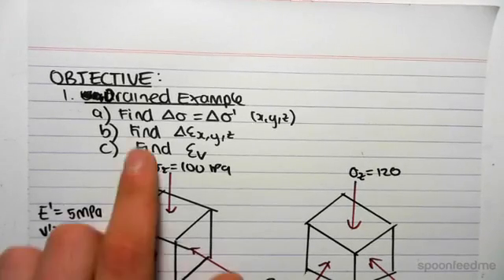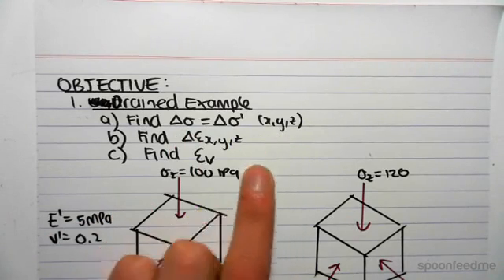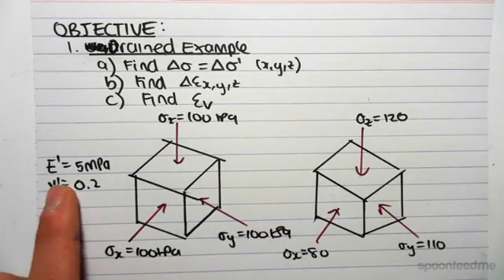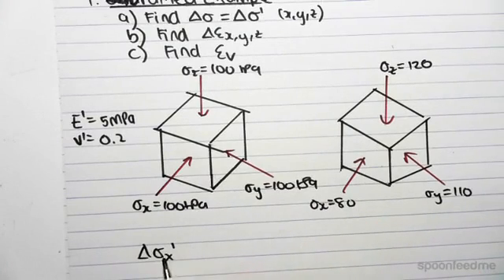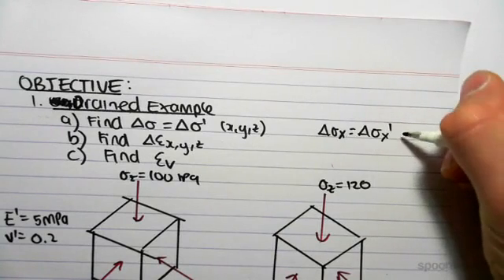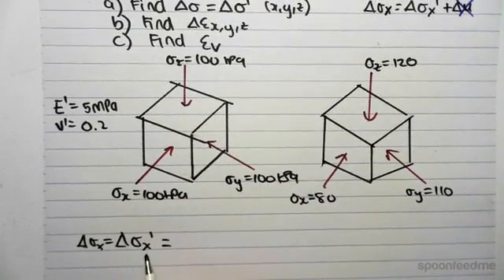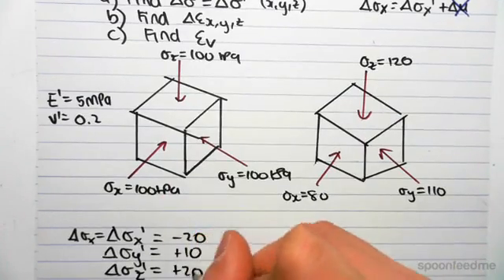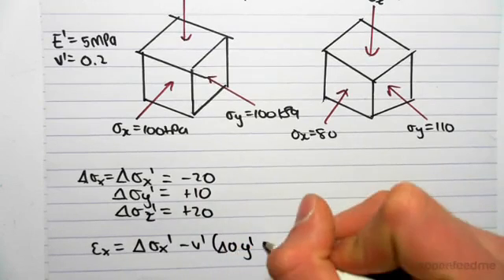Drained Effective Stress Analysis Example | Soil Mechanics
For more FREE video tutorials covering Soil Consolidation and Soil Mechanics

In this video we look at an example and find the change in strain for three dimensions using effective stress analysis. We are given the effective values for Elastic Modulus and Poissons ratio and are given the initial and final conditions for our stress. Substituting into our drained equations we can solve for the total volumetric strain of our soil sample

These videos are part of the topic Three Dimensional Consolidation of Soils which looks at drained and undrained equations to find the strain in the x,y and z directions. These equations, which use the Elastic Modulus, Poissons Ratio and the change in stress, depending on whether it is a total or effective stress analysis, are used to find the final volumetric strain of the sample.